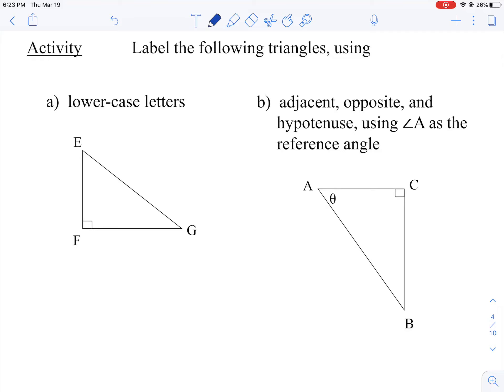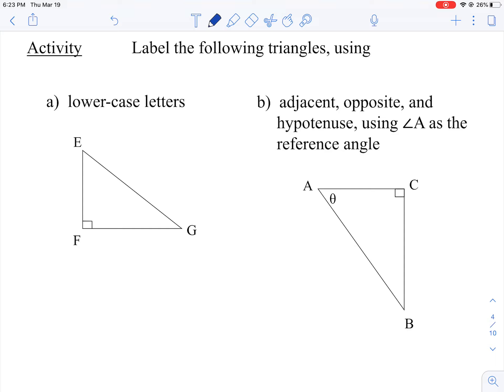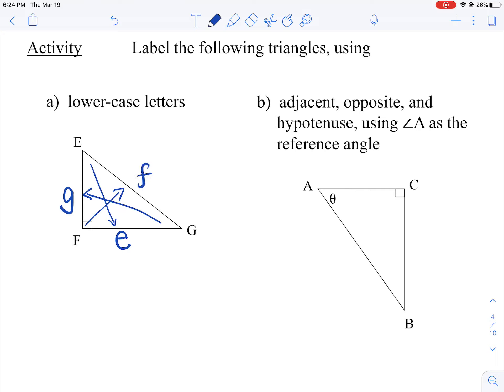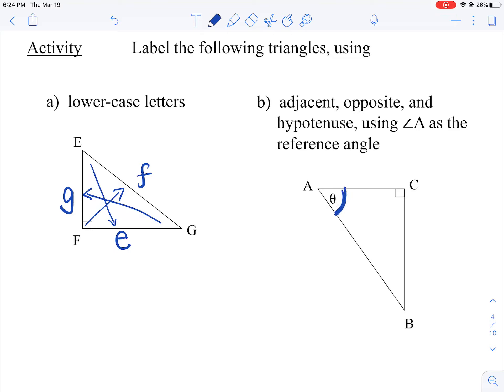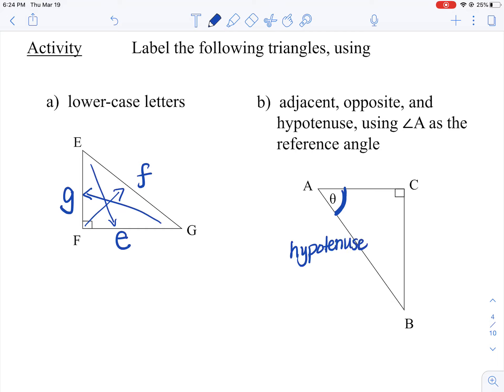ME10C-4 (32)/ME20-2-4 (1)